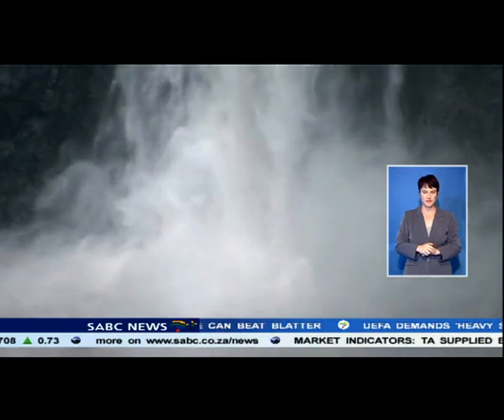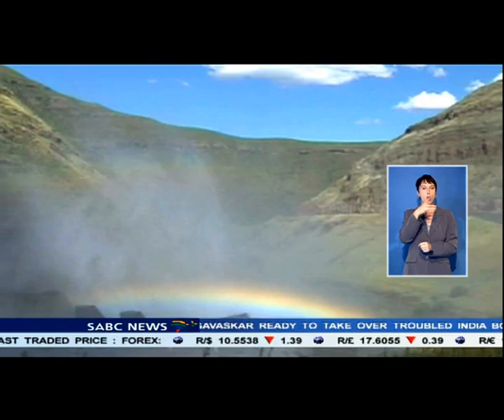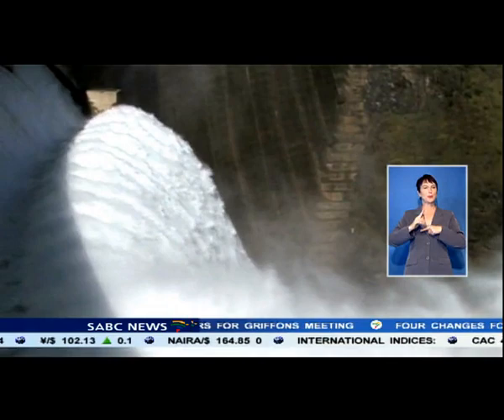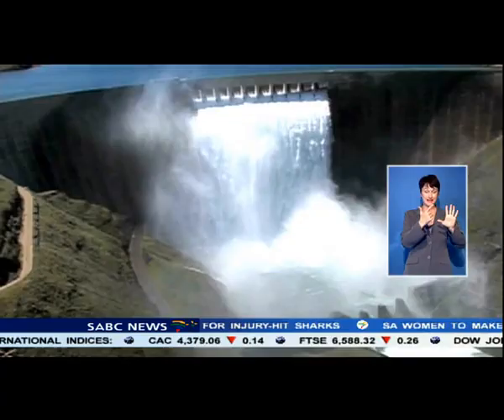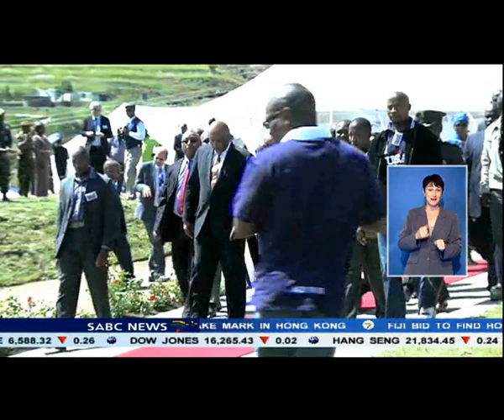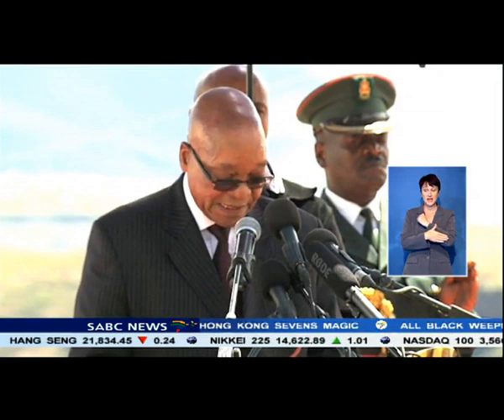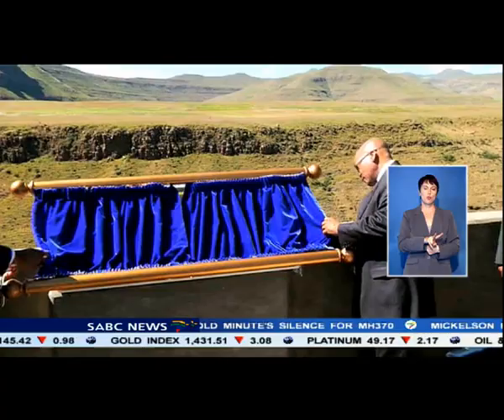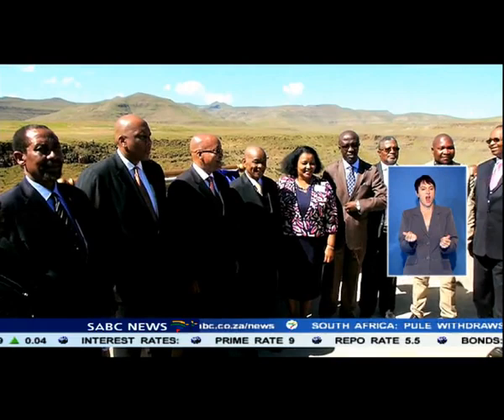SA joins Lesotho to launch water project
Phase Two of the Lesotho Highlands Water Project, which is crucial for Gauteng's water supply, will be launched in the mountain kingdom on Thursday...